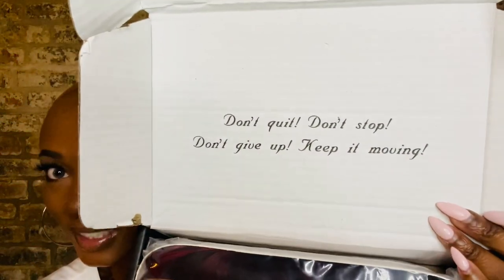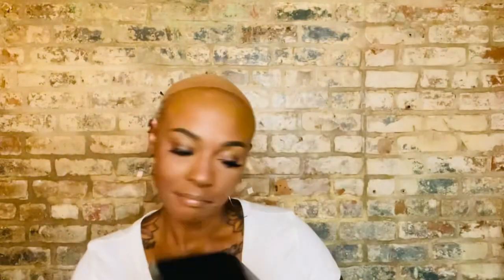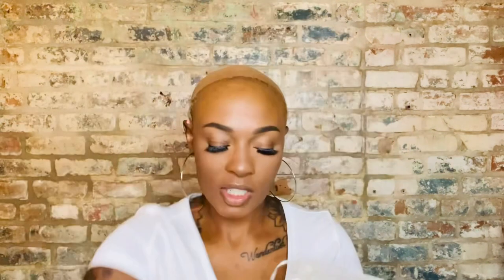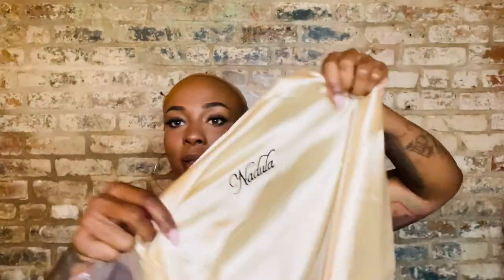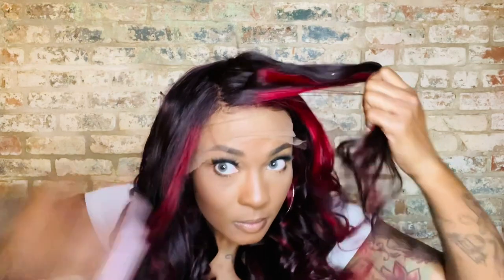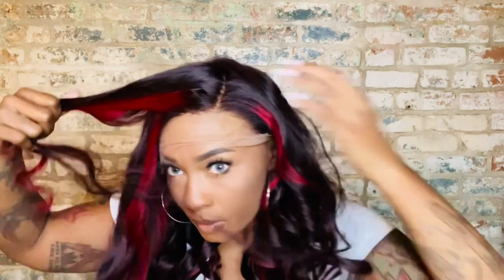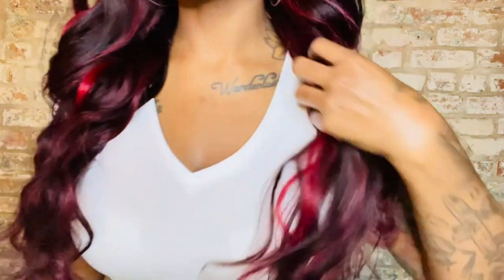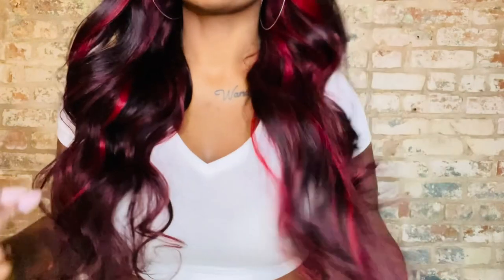SPICY RED WINE SKUNK WIG FT NADULA HAIR ♥️🙌🏾♥️🙌🏾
Hair Info: 13*4 spicy red wine color wig 24inches 150% Density